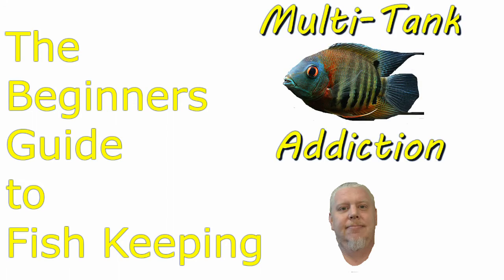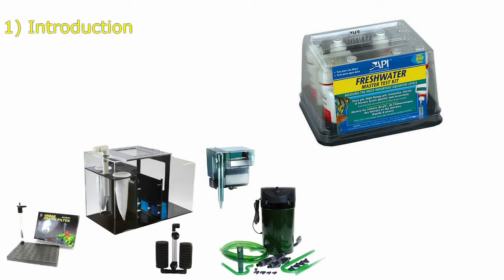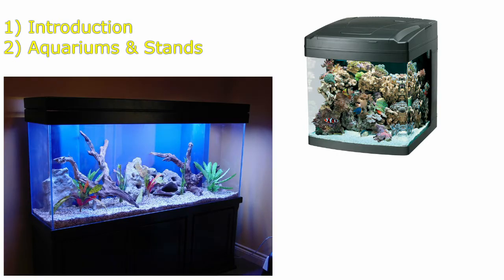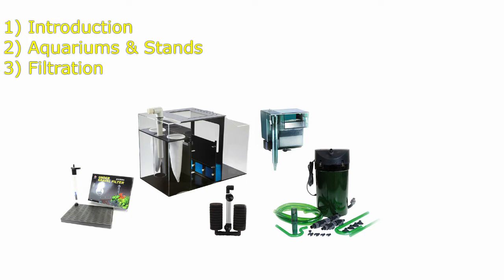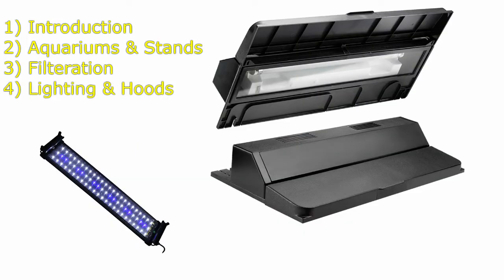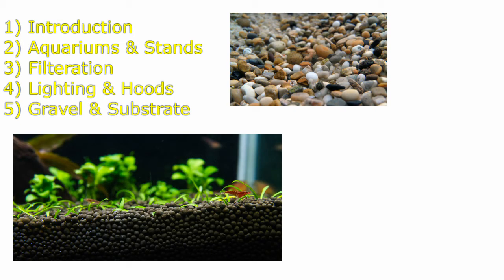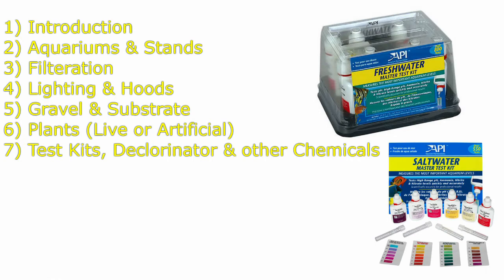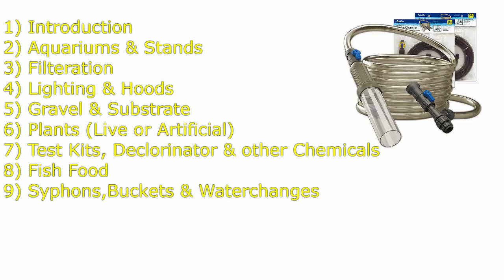The Beginners Guide to Fish Keeping Episode 1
Welcome to the first episode of this 12 episode series called The Beginners Guide to Fish Keeping, a collaboration of aquarium hobbyist pooling their knowledge and resources to create Informative and enjoyable videos directed at the first time fish keepers.